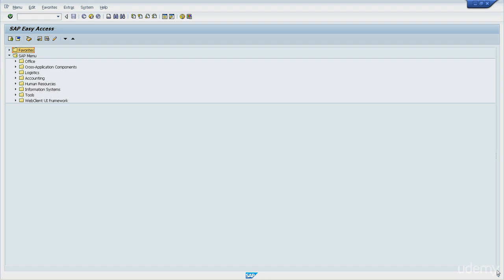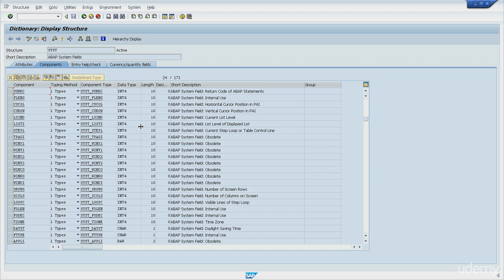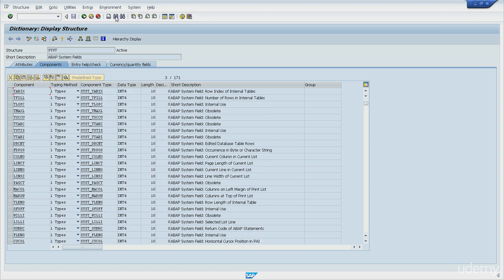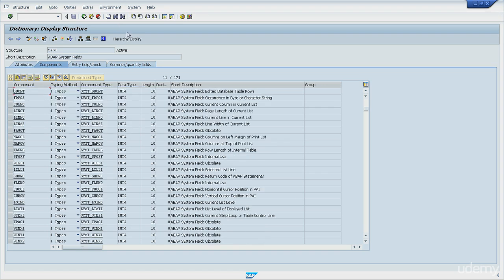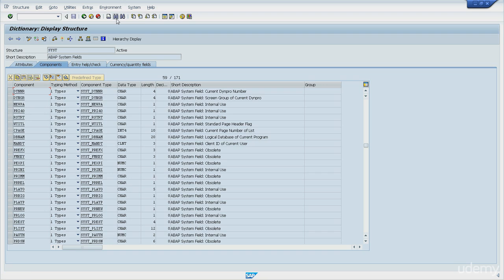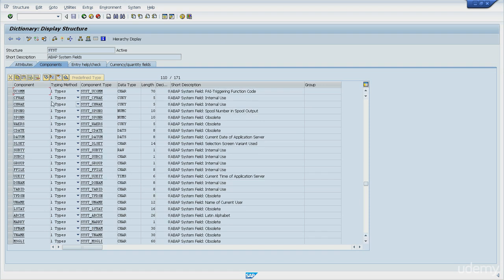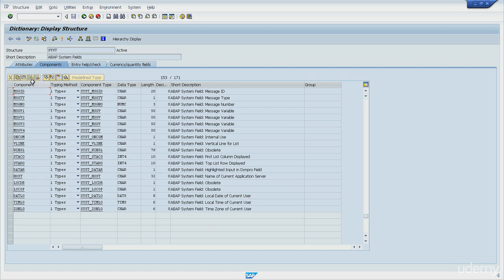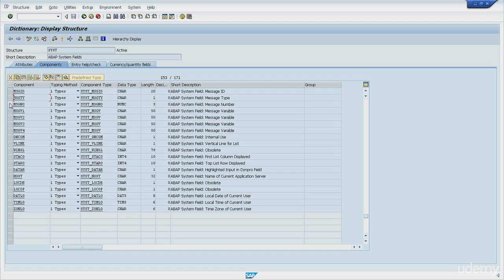6. System variables and how they can help you